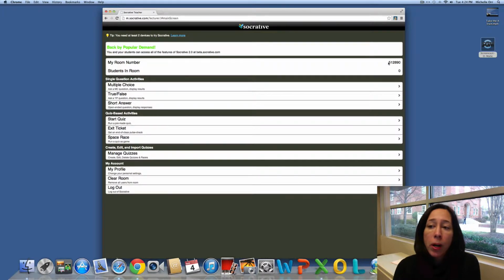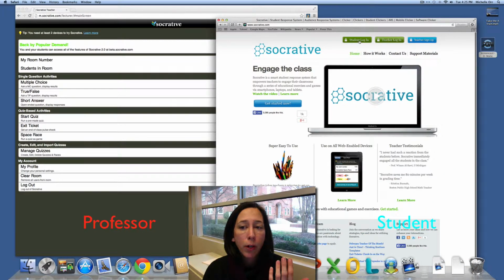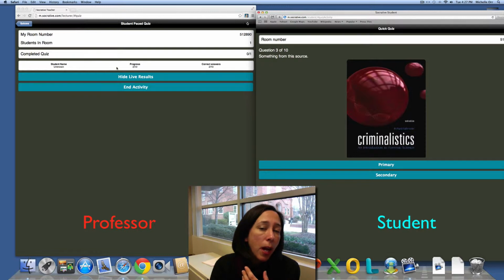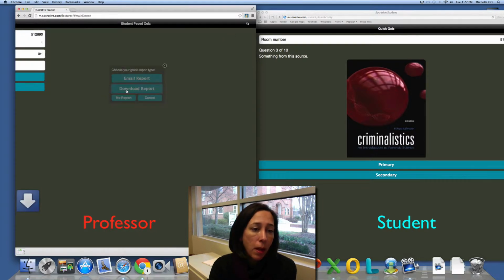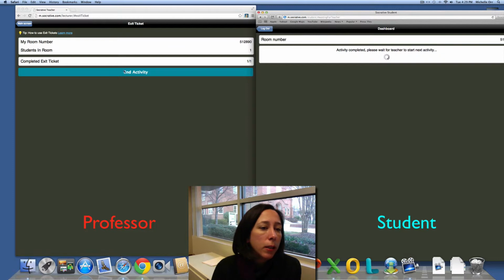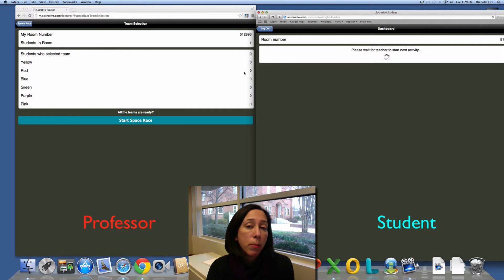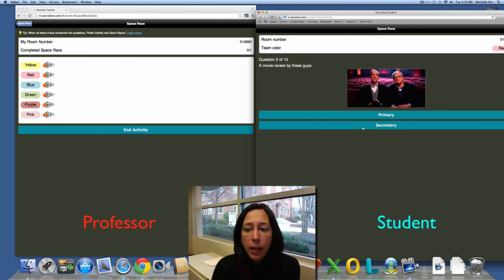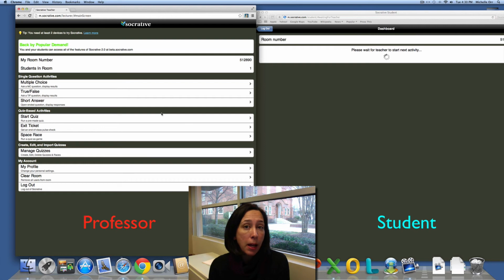Using Socrative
A quick start demo on using Socrative, an online student response system.